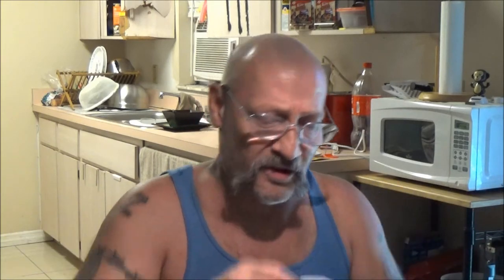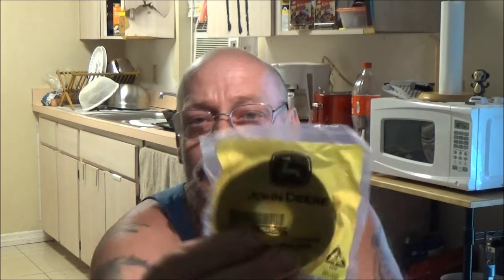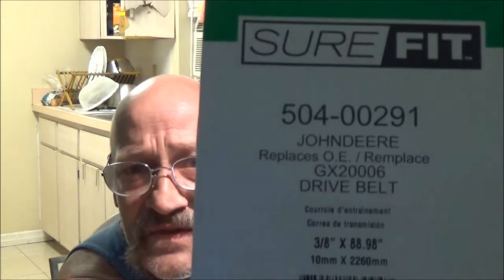Upcoming Q & A Stream And Unpackaging John Deere Parts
join me if you will for a q&a live stream this friday at 9:00 pm eastern time. lets have some fun. get your questions ready.